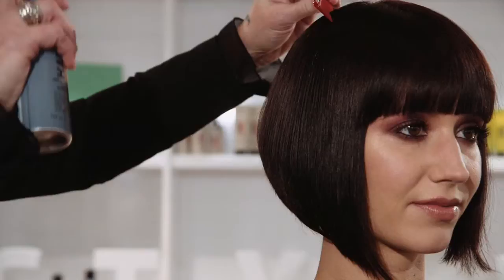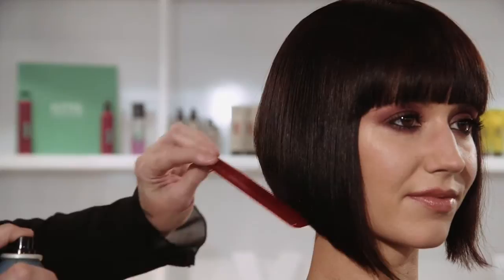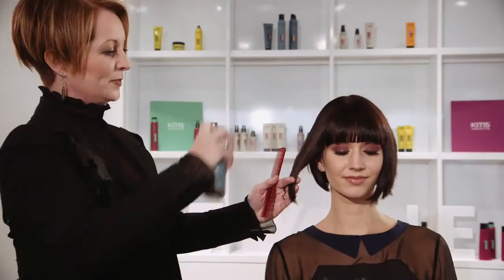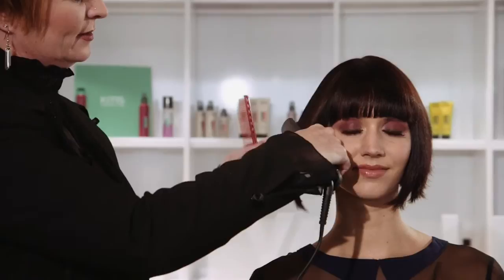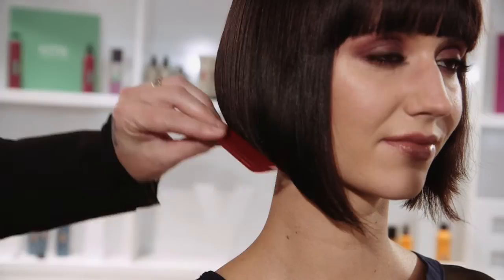KMS Suit of Armor HD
KMS California National Artistic Team Member Joi Rooks demonstrates the protective power of KMS HAIRSTAY anti-humidity seal with her own innovative flare. It's like a suit of armor for you hair!